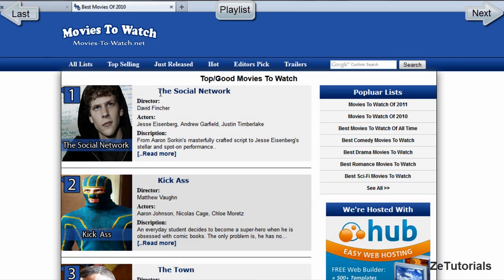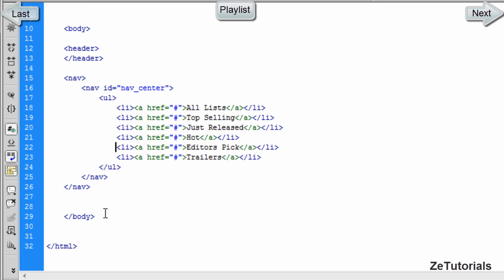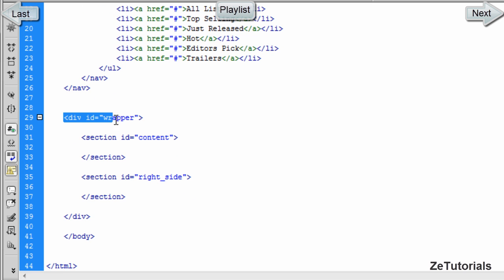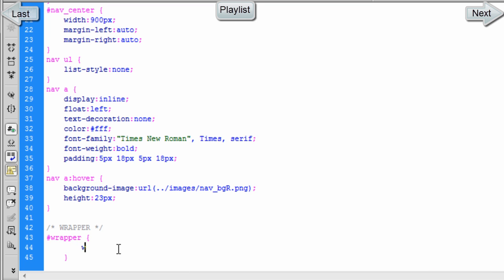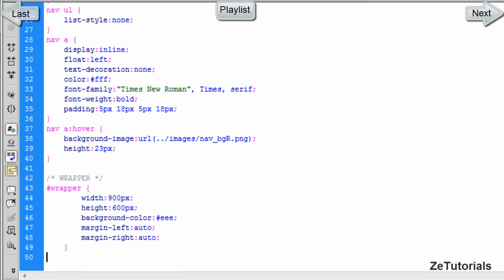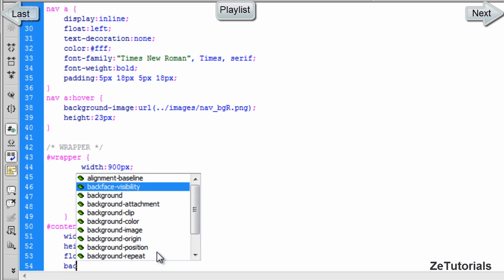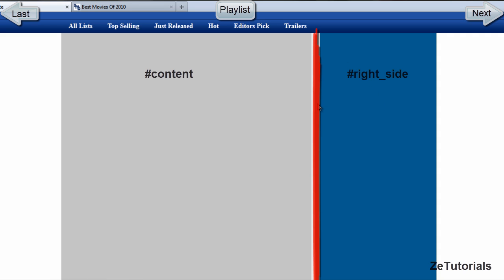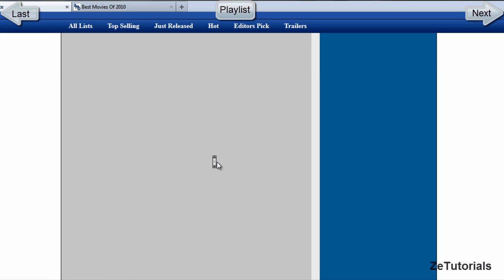HTML5 & CSS3 | 2 Column Website | Dreamweaver Tutorial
Website tutorial - How to create a 2 column website in HTML5 & CSS3. I use Dreamweaver CS5 which is great for beginners, but any free text editor will work just fine eg. Notepad++.

To get more information visit:
Hey guys! This is the third video in the Create a Website Series/Project. This is a Dreamweaver Tutorials for Beginners all the way up for advanced users.

In this episode I show you how to create a two column site. Of course, It's a rough draft and it's all up to you on how you customize it. Obviously you can change this to a single column or three column site too.. if that floats your boat.

All of the coding will be done in Adobe Dreamweaver CS5, but you do not need this version or any paid software to follow along. It will be coded by hand.
ie. Dreamweaver CS4, Dreamweaver CS3, Notepad, Notepad++ etc will all work.

There are many parts to this series so you can follow along on each step.

Dreamweaver CS5 Tutorial for beginners and Rollover navigation tutorial.